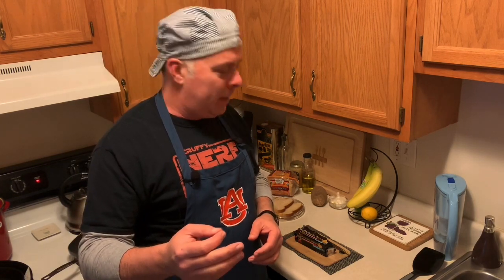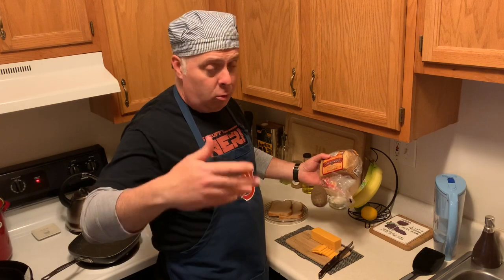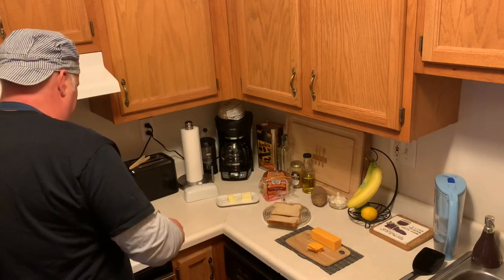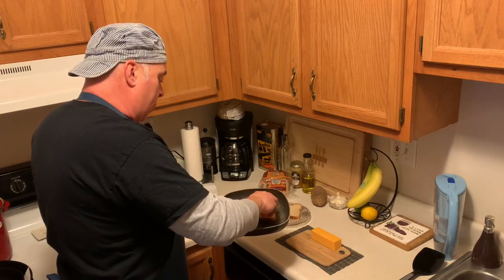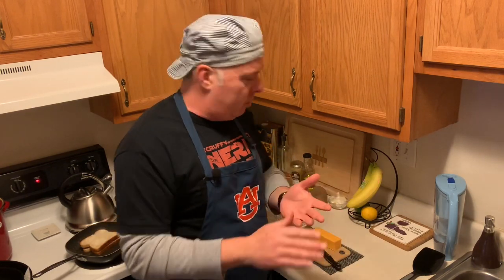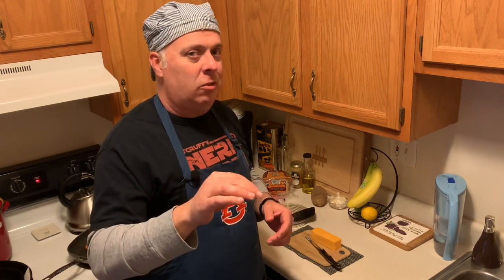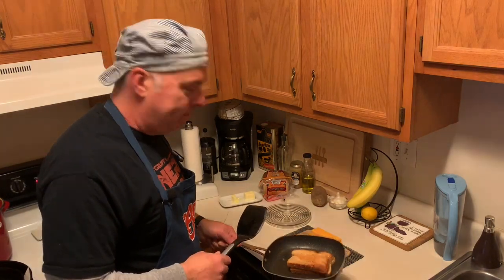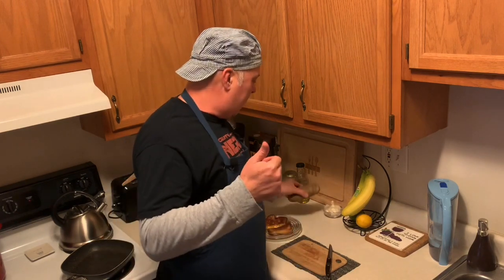CookingWeather - The Perfect Grilled Cheese